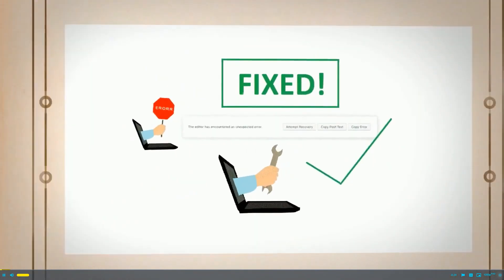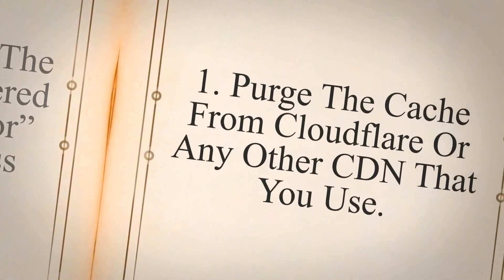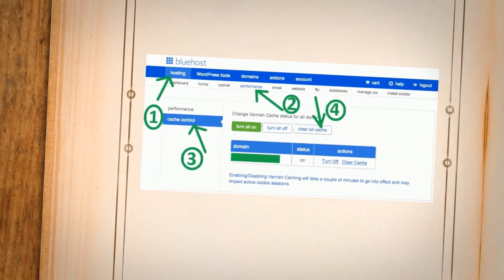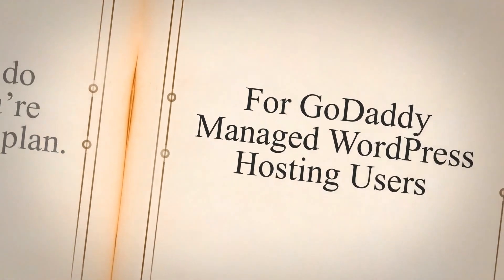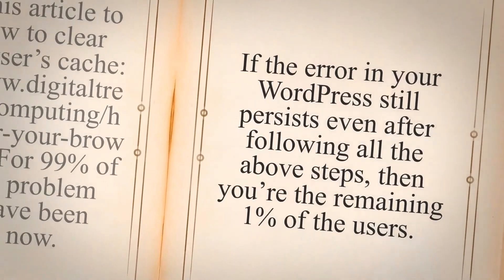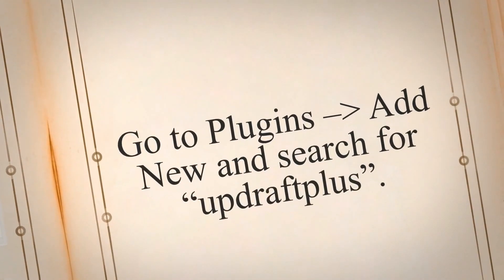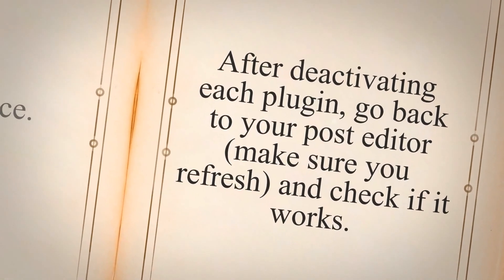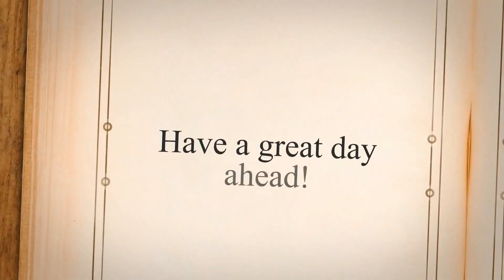[Fixed] The Editor Has Encountered An Unexpected Error WordPress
An easy and legit way to fix the error that arises in the WordPress Block editor after performing a WordPress update.